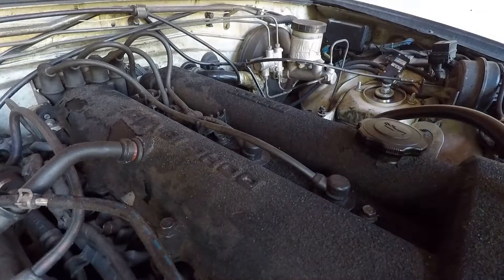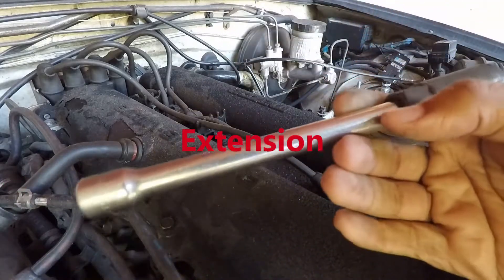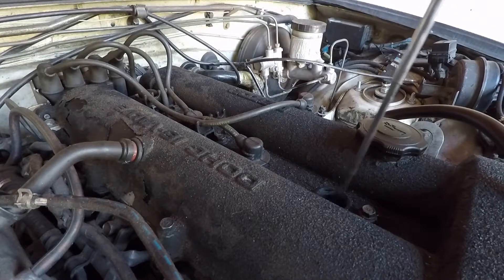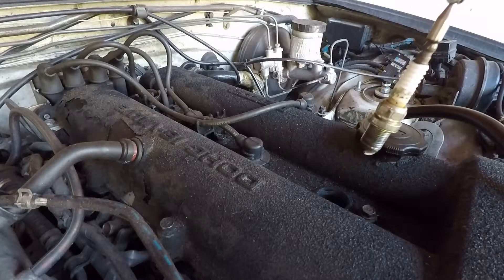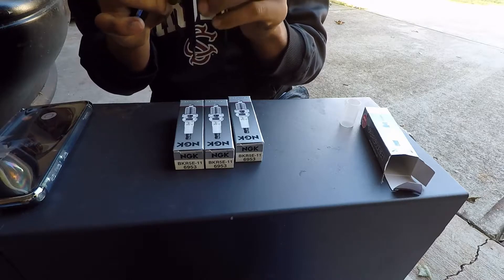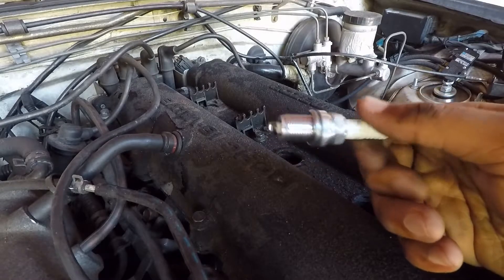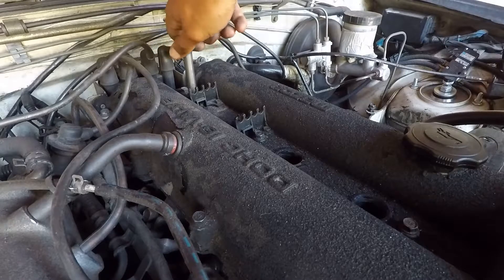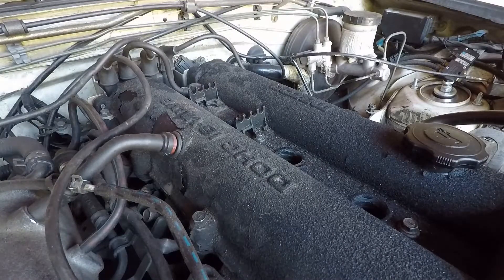HOW TO CHANGE MIATA SPARK PLUGS | EASY | TUTORIAL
In today's video, I show you how to change out the spark plugs in a Mazda Miata. This job was performed on my 1990 Miata with a 1996 Engine. It is the same for 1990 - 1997 Mazda Miata's.